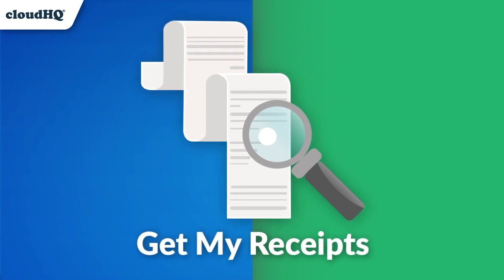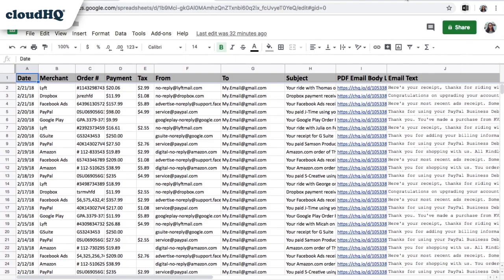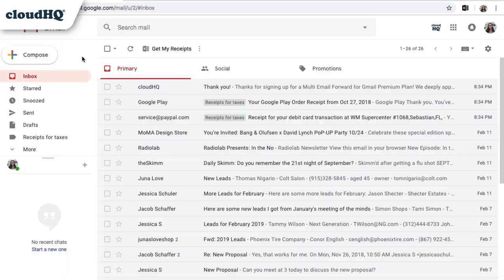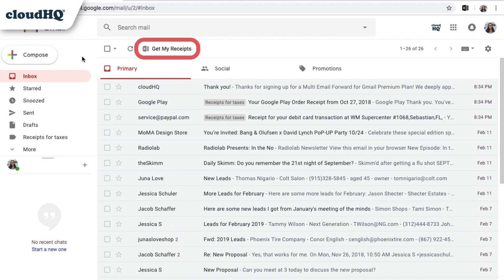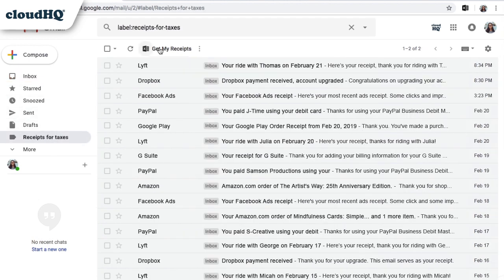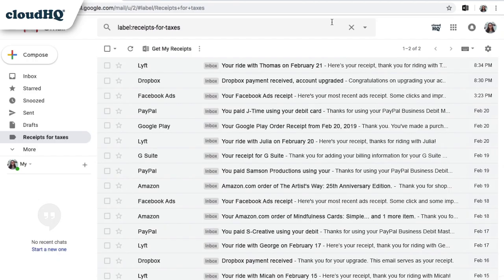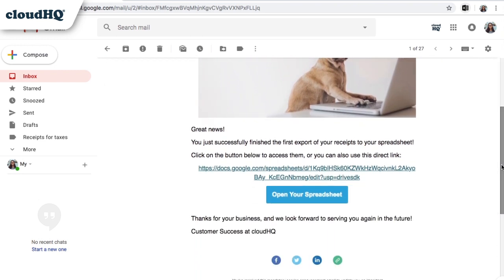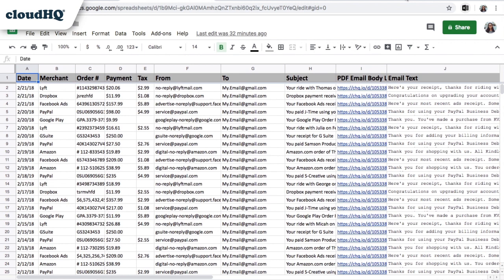"Get My Receipts" Organizes All Your Digital Receipts (Great for Tax Returns!)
Digital receipts and invoices are flooding our inbox. In order to organize them for taxes or for expense reports, this is the simplest tool to use. Just click on "Get My Receipts" in Gmail, and let the tool do all the work for you. It'll organize your receipts into a spreadsheet by:
✅Date
✅Payment
✅ Taxes
✅ Merchant
✅ Subject line
✅Email text
✅Email PDF of each receipt

This year, make taxes easy.